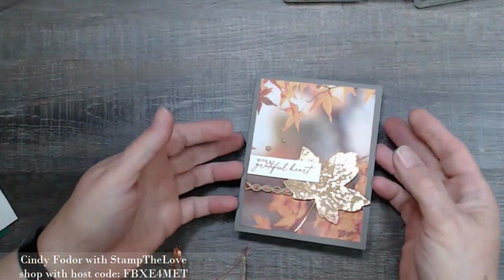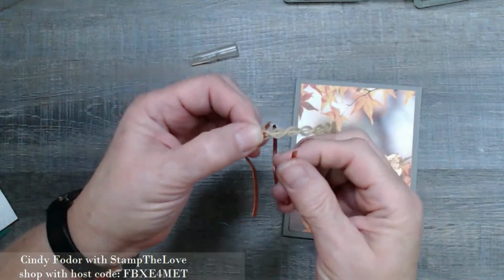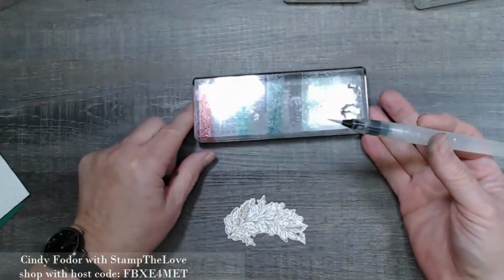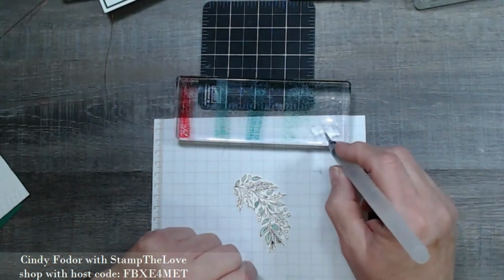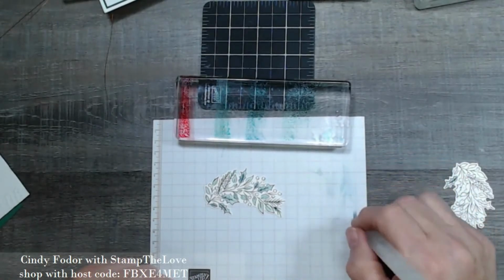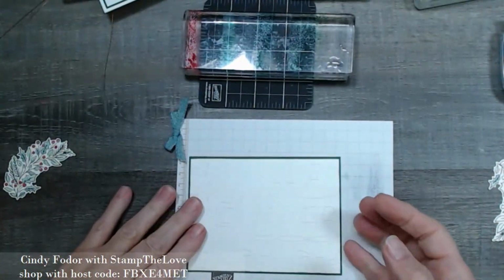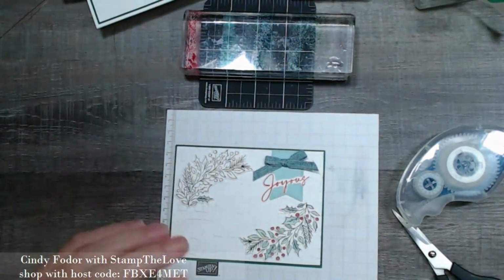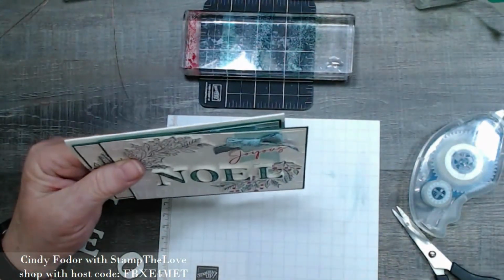Tips on Watercoloring, ribbon weave with Cindy Fodor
Join me for a livestream featuring tips to create easy watercolor projects and a beautiful Christmas card as well as a Fall card featuring a ribbon weaving project.  Lots of tips and tricks to help you in your crafting experience.